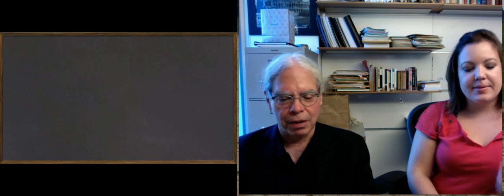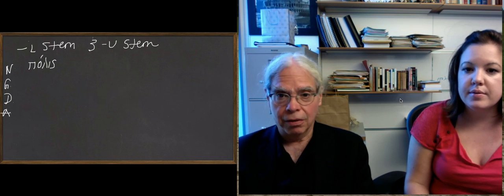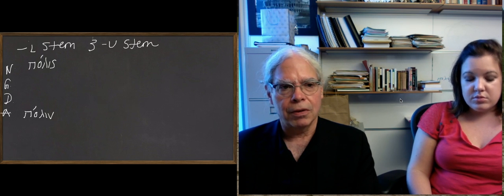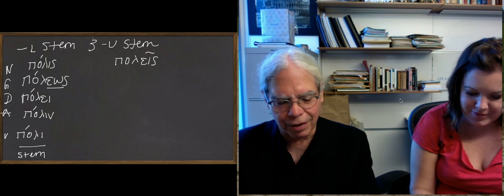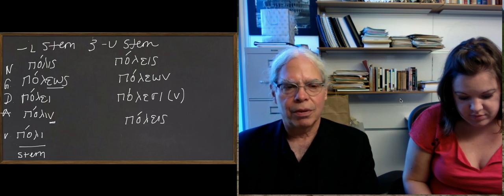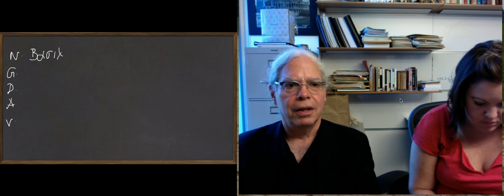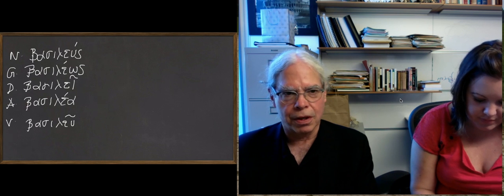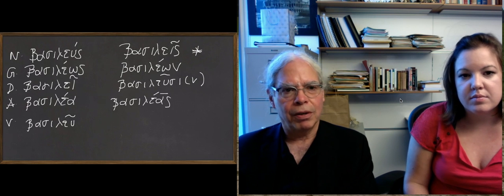Learn Ancient Greek: 55_Unit 10 i Stem and u Stem Nouns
More 3rd-declension nouns, this time of the "I-stem" and "U-stem" variety are discussed by Professor Muellner in this video. They're everywhere in Greek texts, so they're worth understanding thoroughly. To see the declensions written out in the Hansen & Quinn textbook, check out pages 261-262.